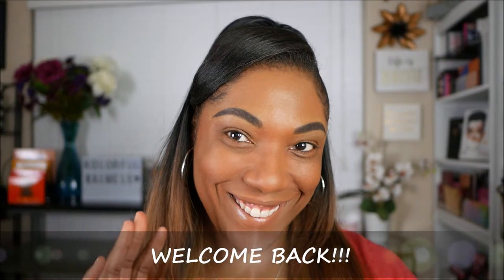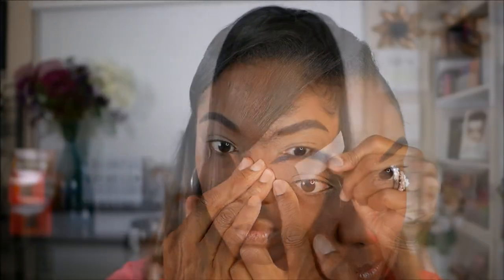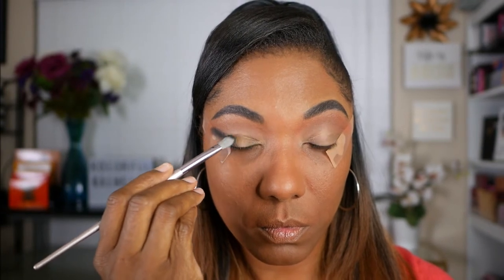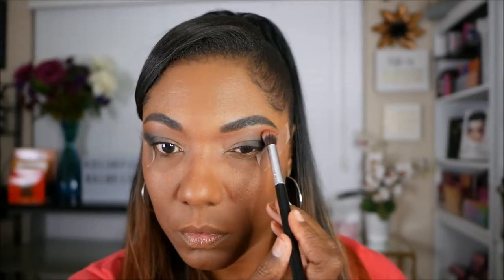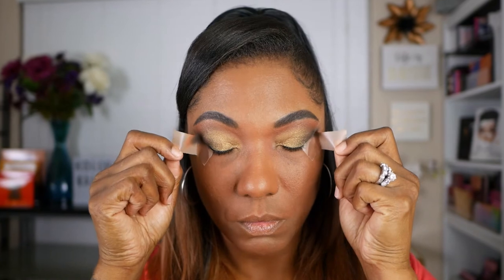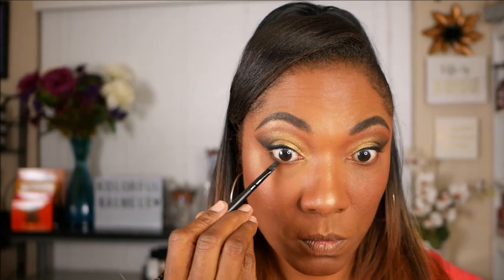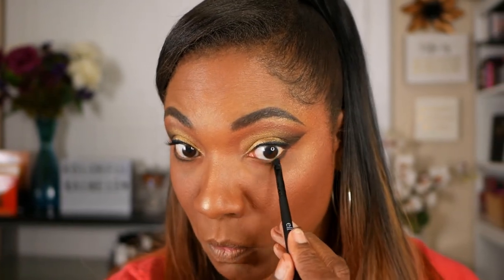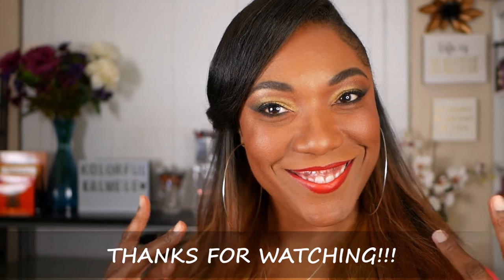ABH Soft Glam Palette - Easy Glam Eyeshadow Look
Hi Guys!!

Thank you for stopping by to check out my video using the ABH Soft Glam Palette to create this easy party / holiday eye look. You can use this technique with whatever shades you want to create several beautiful eye looks.